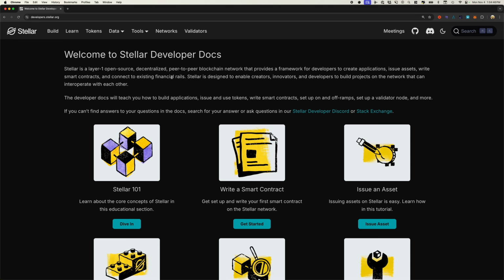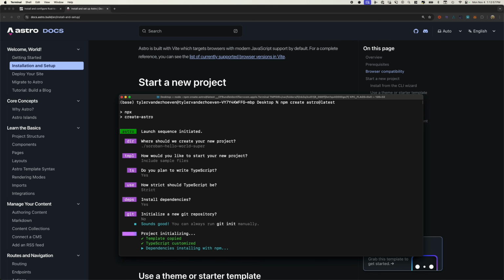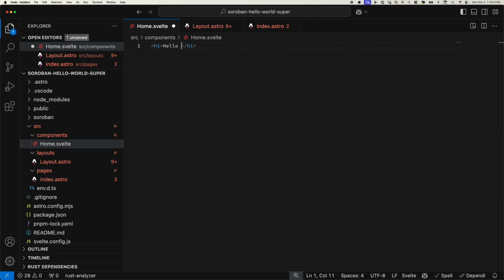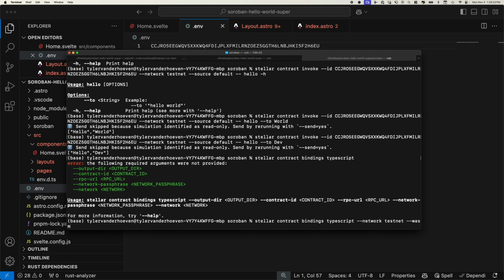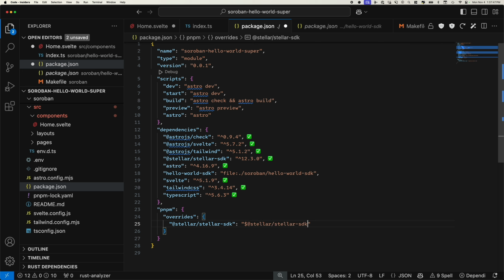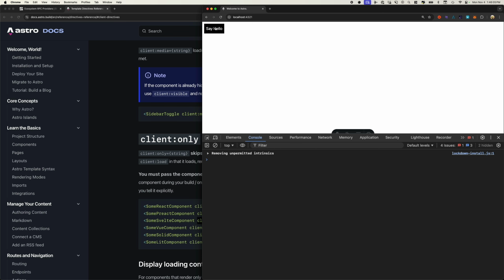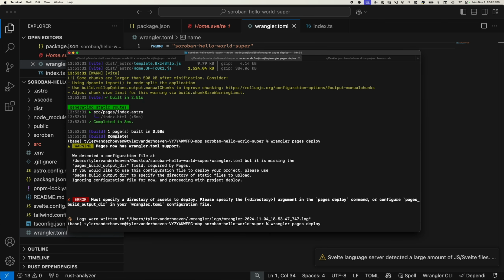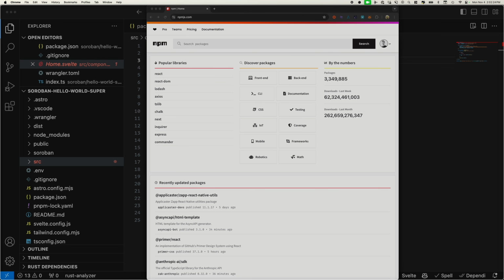Building Web3 dApps: A Testnet Adventure w/ kalepail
Want the world to be able to interact with your contract from the web? Want no more! Join kalepail as he takes you on a journey going from zero to a fully deployed website which interacts with a contract on testnet.